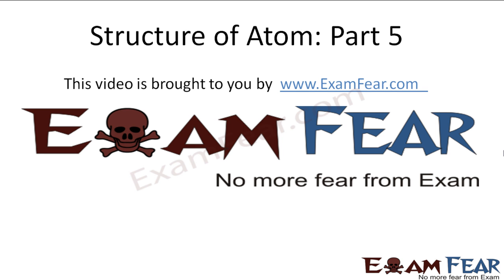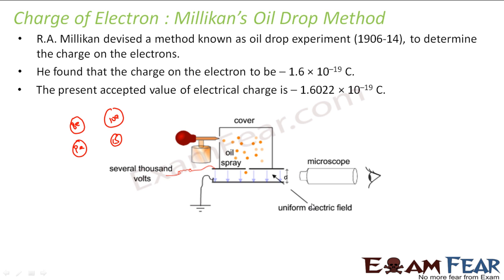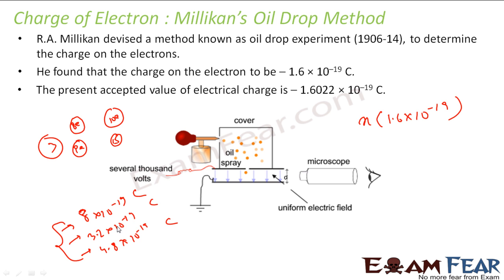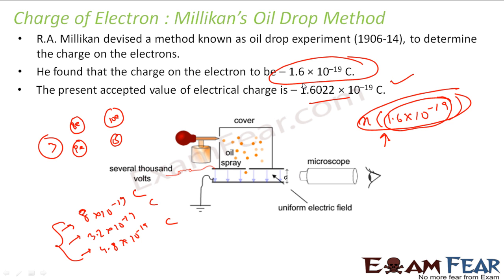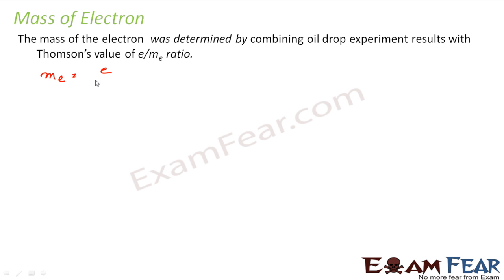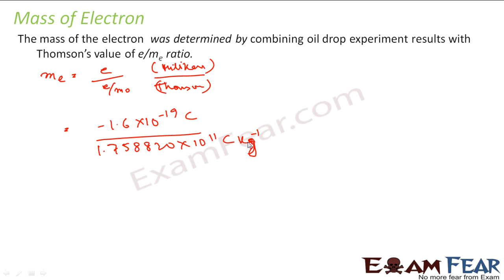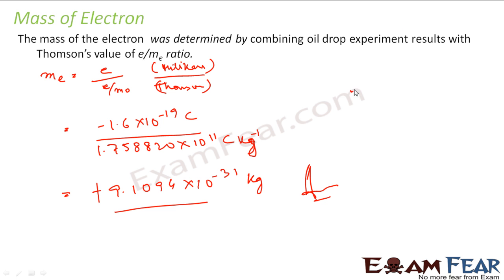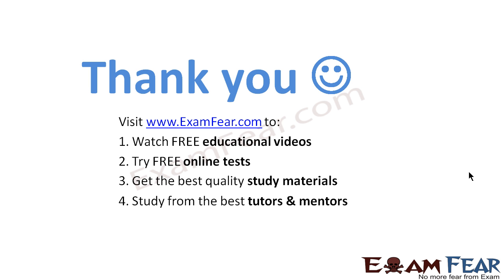Chemistry Structure of Atom part 5 (Milikan experiment to find electron mass) CBSE class 11 XI